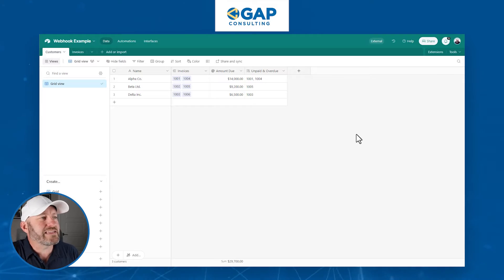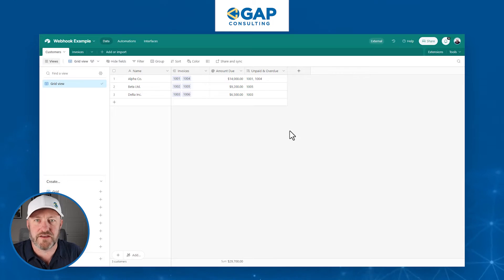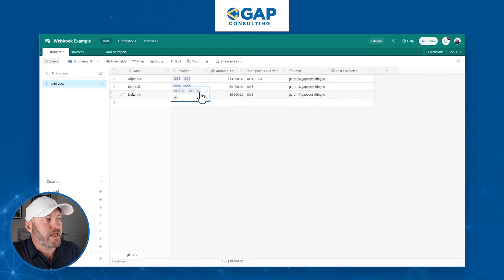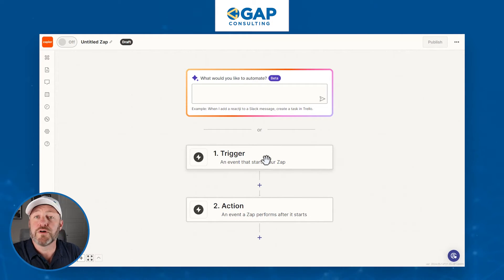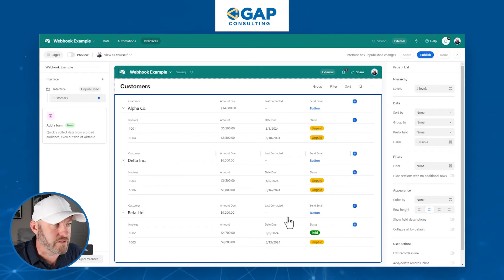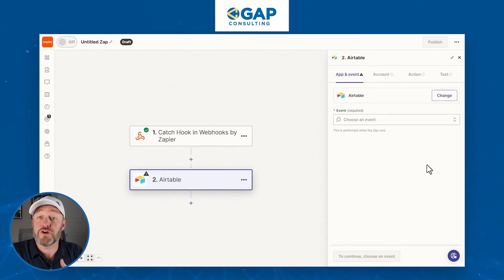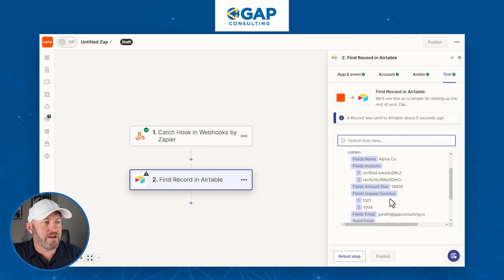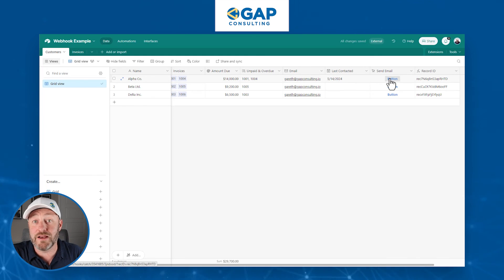Mastering Webhooks: Improve No-Code Automations with Airtable and Zapier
Discover the magic of no-code automation and webhooks in this insightful video. Perfect for those new or needing a refresher on automation basics, we walk through everything from organizing customer tables to creating customized email alerts based on invoice statuses. Unlock new possibilities in no-code digital automation.👇

Table of Contents: 📖 👇

00:00 - What this video covers
01:17 - Outlining what we want to accomplish
02:16 - Setting up Airtable Fields
04:48 - Building a command button in Airtable interfaces
06:05 - Creating a webhook from Zapier
07:07 - Building the Webhook formula in Airtable
09:19 - Finding Record in Airtable
12:08 - Final steps to complete this automation
12:49 - How to get more help!